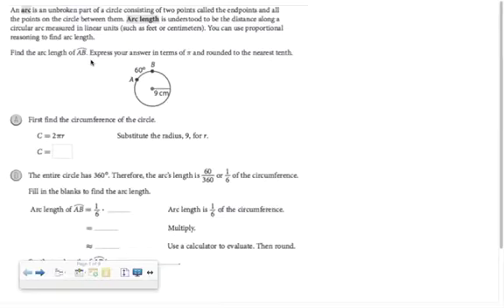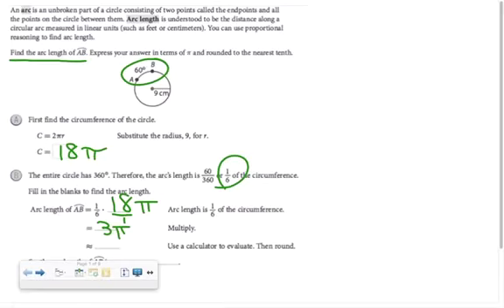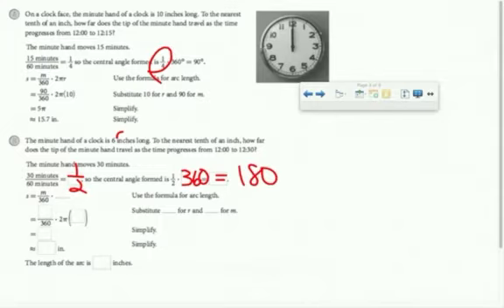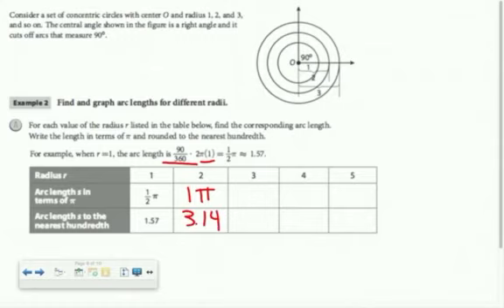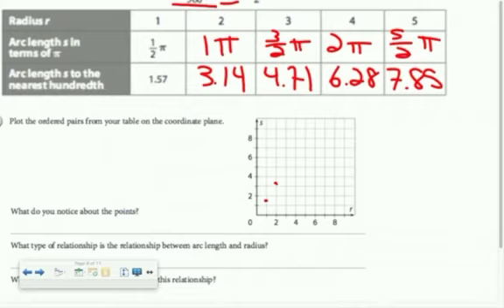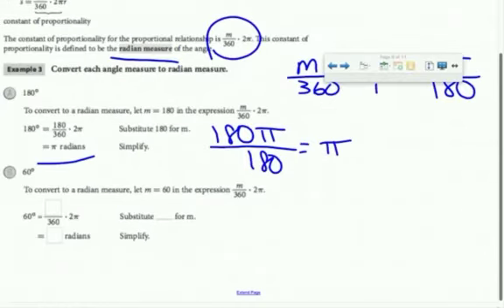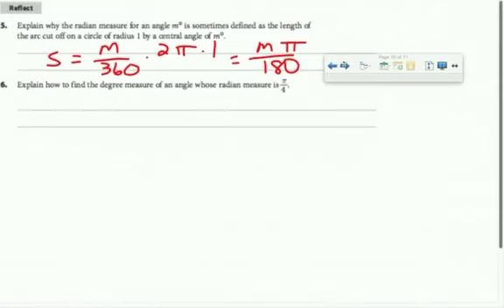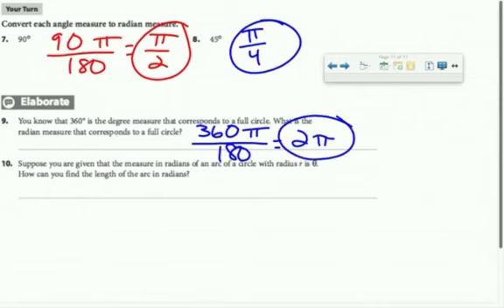Arc Length and Radians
Lesson Video for "Arc Length and Radian Measure", taught by Mrs. Clouse at River Ridge High School